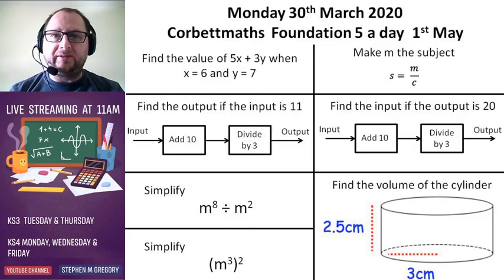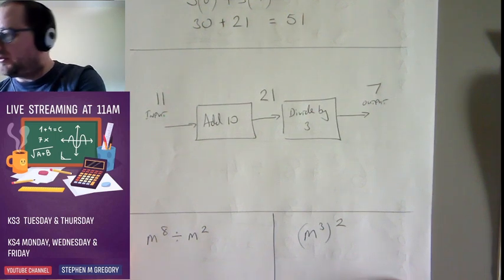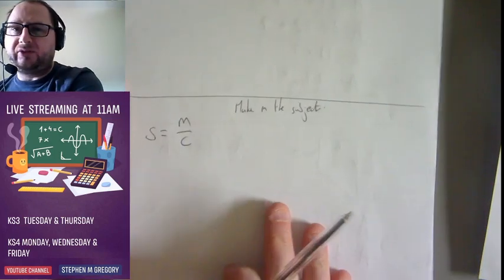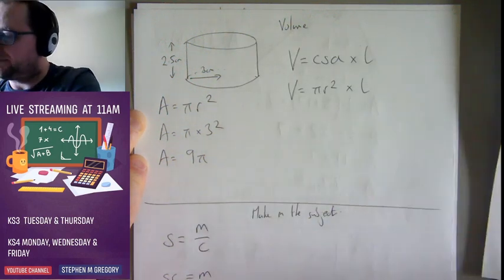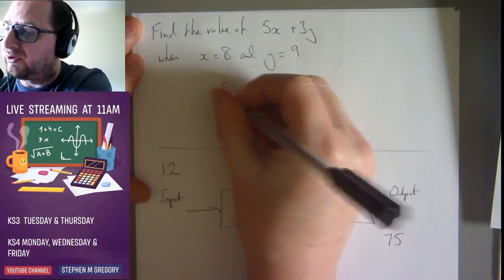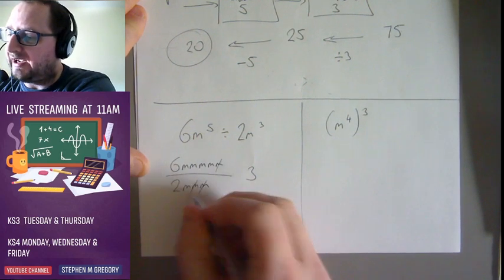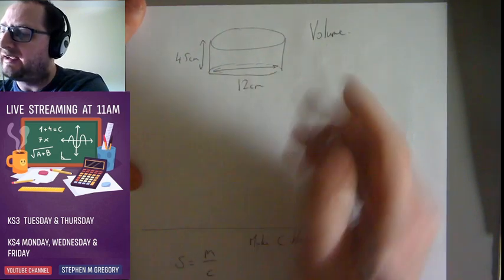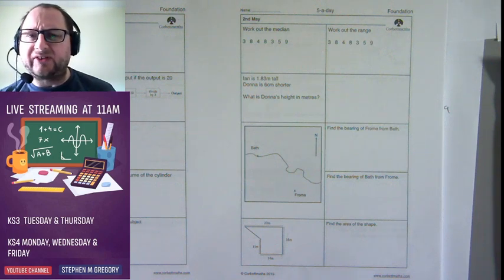Maths KS4 30-03-20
Corbett Maths Foundation 1st May 5-a-day workthrough